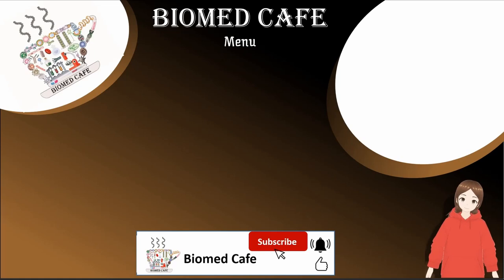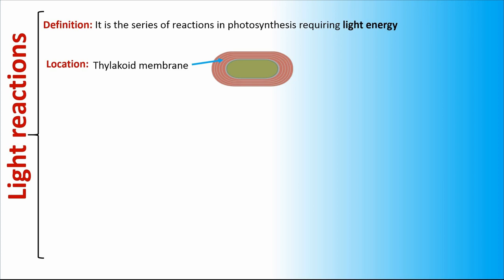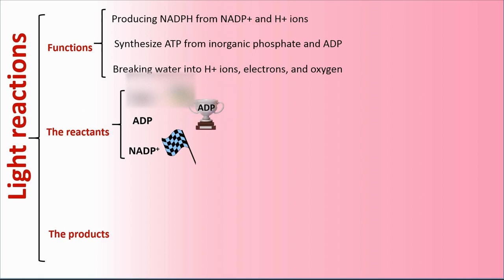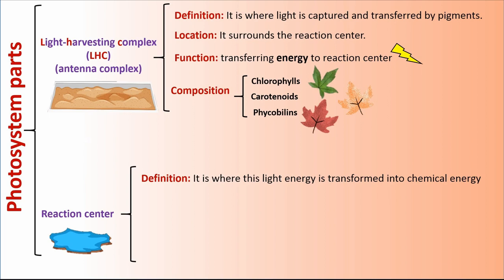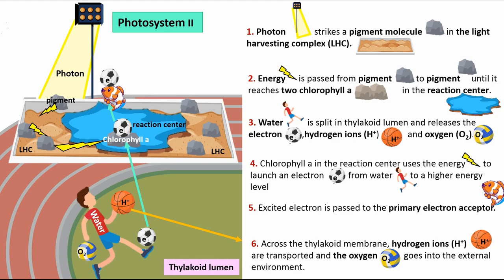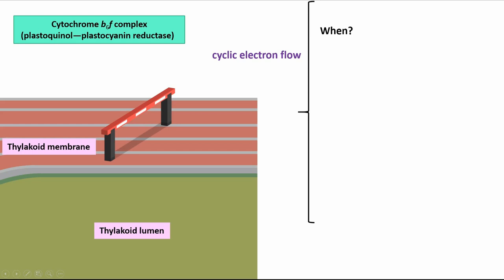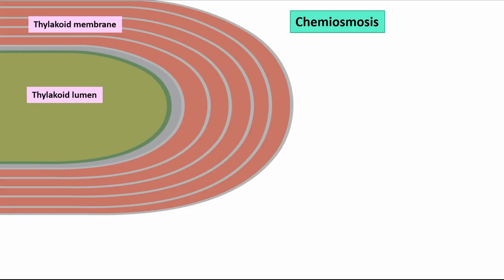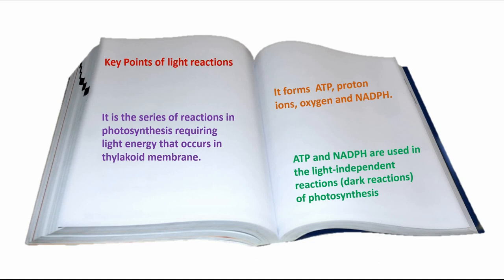Photosynthesis- Light reactions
In this video, Dr. Biomed explains  photosynthesis-light reactions in a simple, classified, and summarized form. This video has described the light reactions of photosynthesis.

⏱ TIMESTAMPS
00:00 Biomed cafe menu
00:33 Light reactions discovery
01:08 Photosynthesis parts
01:35 The light reactions
03:14 Light reactions composition
04:36 The light reactions steps
04:45 Electron transfer chain
04:48 Photosystem parts
06:02 Electron transfer chain parts
11:14 Chemiosmosis
11:48 Photosystem II vs. Photosystem I
12:42 Key points of light reactions
13:15 Quiz game Description